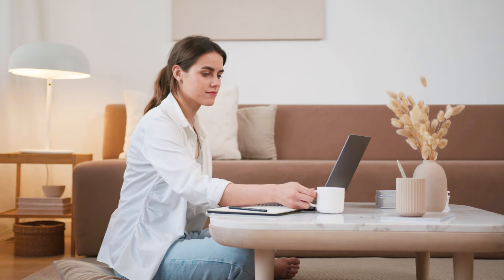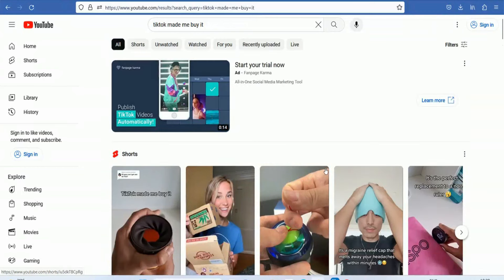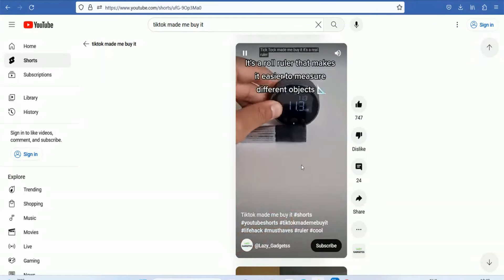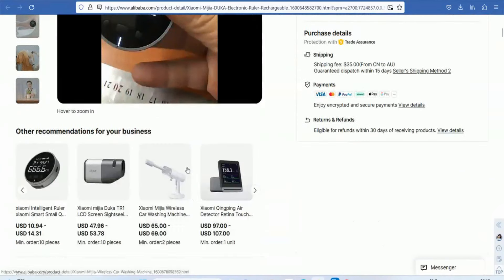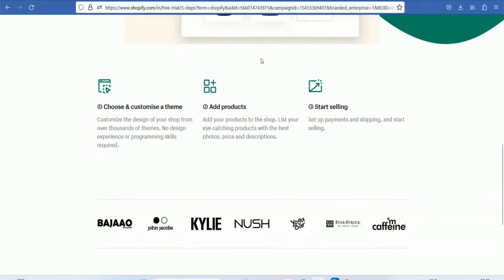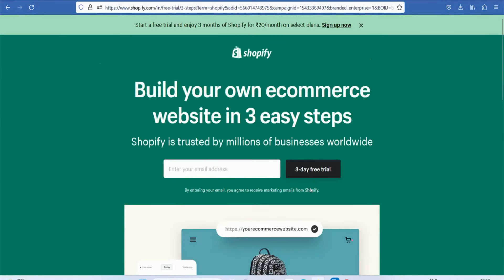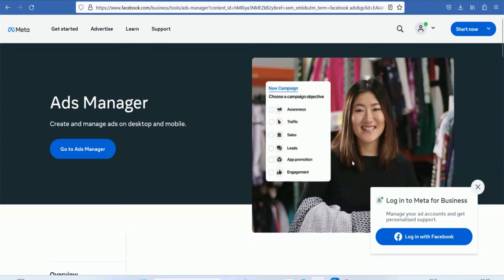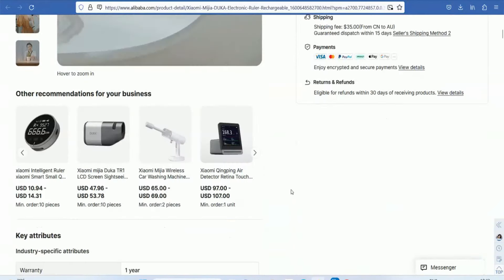வீட்டில் இருந்தபடியே Online Business idea Rs. 80,000 சம்பாதிக்கலாம் | Aishwarya Vignesh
Online Job Training Academy,
Madurai
Ultimate Make Money Online Master Class Course Tamil

Aishwarya Vignesh online job series presents you various ways to earn money from online jobs, work from home jobs.

Fees : 500/-

Hai friends, Today i am going to share with you some of the easy online job ideas for 2024. online jobs are always a dream to many of us. Let's make the dream come true

Finally we are dedicating this channel to only for Online Jobs. Yes i am going to teach you How to make money online with easy tutorials and also with step by step procedures to create passive income ideas. Homebased jobs and Online jobs are the much needed one in this period.. so i am taking this big step for our overall success

I am Aishwarya vignesh having 8 years of experience in online jobs. i personally earn from online jobs, i learned all the techniques on my own. now i am teaching other how to earn money online

Online jobs and work from home jobs are the dream of most people.. Lets learn together the various ways of making money online.

if you want to learn any course for free
Here i am giving the link for Skillshare Signup